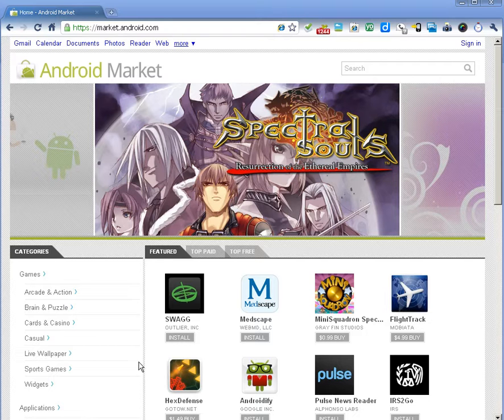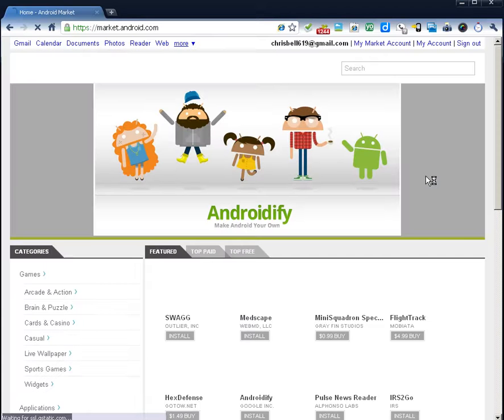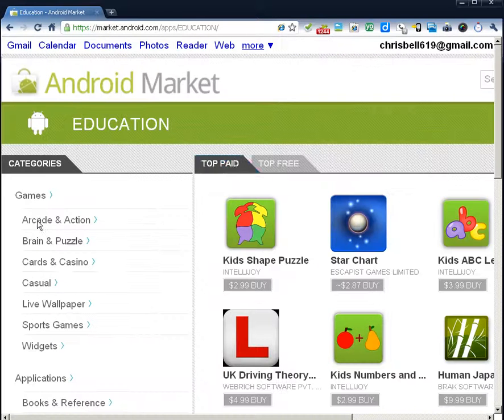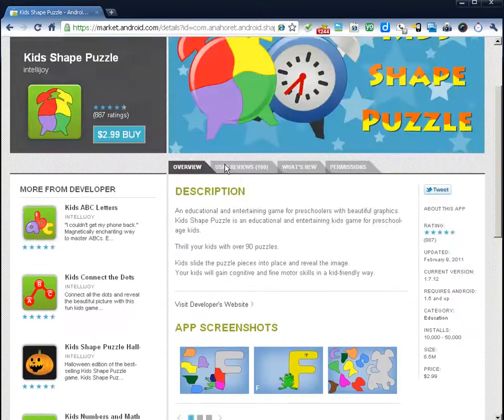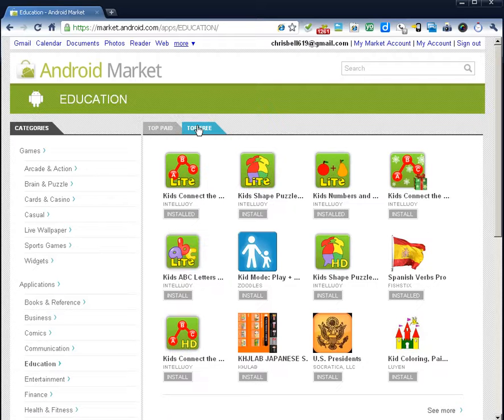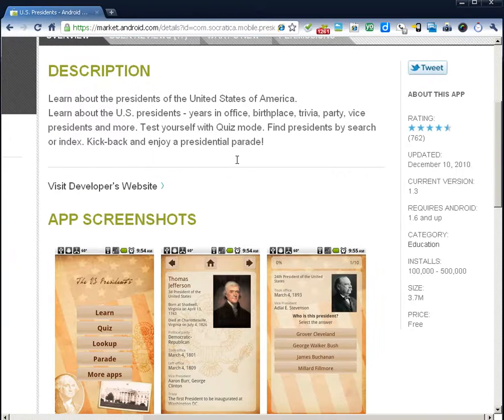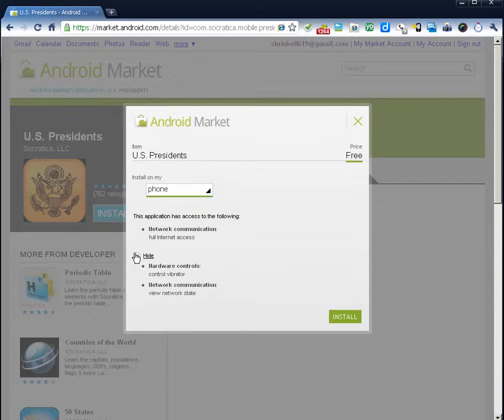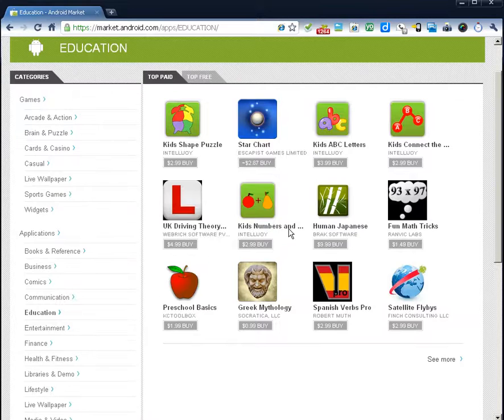Android Market Overview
A quick walk through on the new version of the Android Market